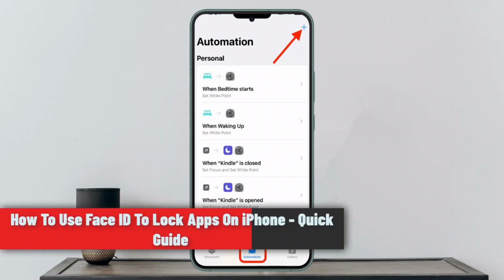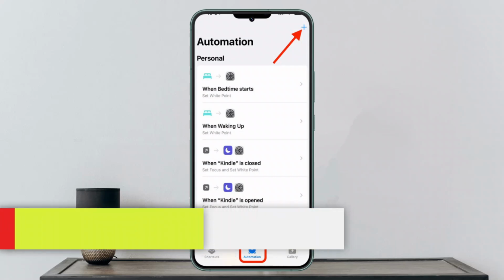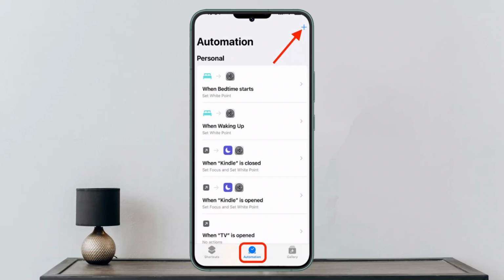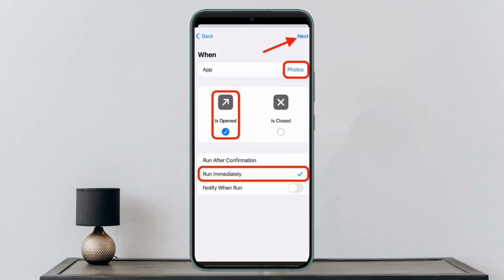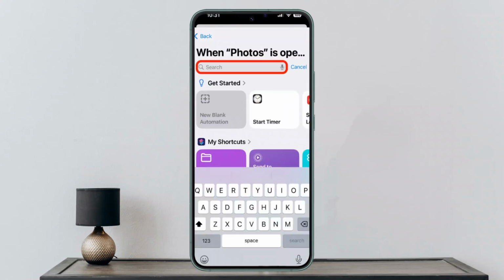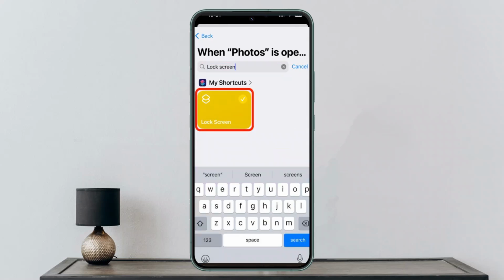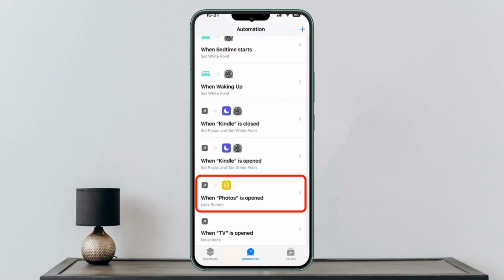How To Use Face ID To Lock Apps On iPhone - Quick Guide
Want to lock your apps on iPhone using Face ID? In this video, we’ll walk you through a simple method using the Shortcuts app. While iPhones don’t have a built-in feature to directly lock individual apps with Face ID, you can create an automation that locks your screen whenever a specific app is opened. This ensures that only you can access it by using Face ID or your passcode.

To get started, make sure your iPhone is connected to the internet. Then, open the Shortcuts app and navigate to the Automation tab. From there, tap the plus (+) icon in the top right corner and select "Create Personal Automation." Scroll down and choose the "App" option. Next, tap "Choose" and select the app you want to lock. Once you've done that, make sure "Is Opened" is selected, then tap "Next."

Now, you'll need to add an action. In the search bar, type "Lock Screen" and select it when it appears. This will create an automation that locks your screen whenever the selected app is opened. After setting this up, tap "Next," then "Done" to save your automation. From now on, whenever you try to open the chosen app, your iPhone will lock immediately, requiring Face ID or your passcode to unlock.

This workaround is an effective way to add an extra layer of security to your apps without needing any third-party software.

Timestamps:
0:00 Introduction
0:08 Setting up the Shortcuts app
0:33 Choosing the app to lock
0:51 Adding the lock screen automation
1:04 Completing the setup
1:10 Conclusion